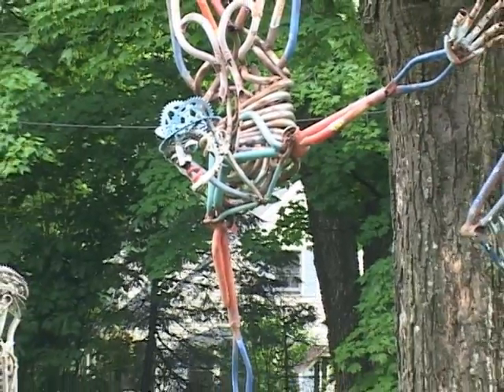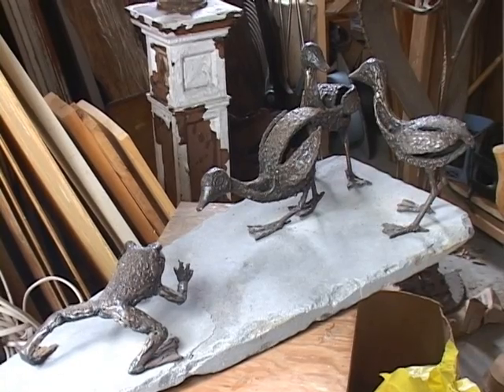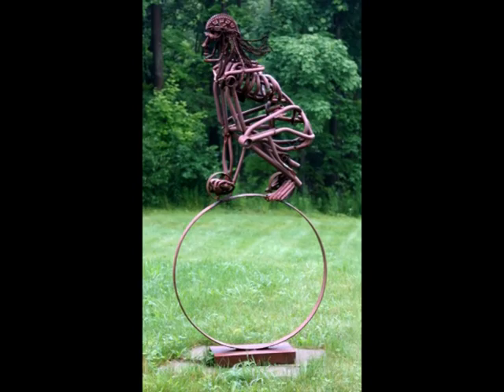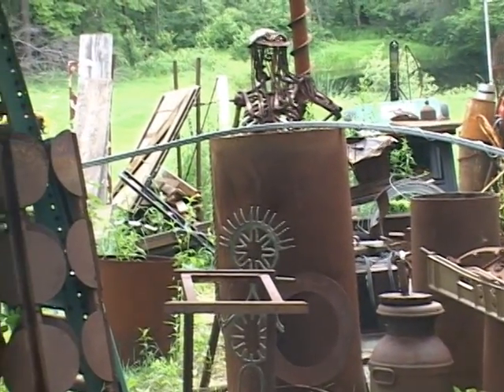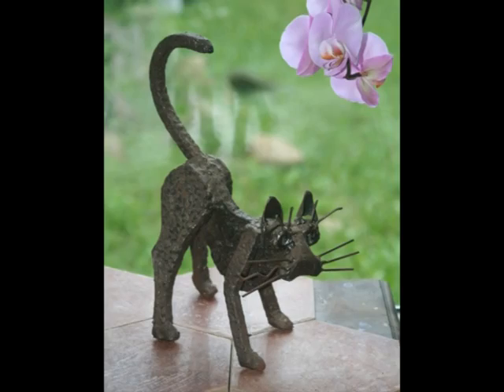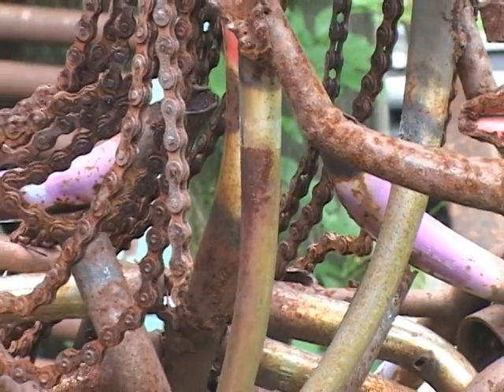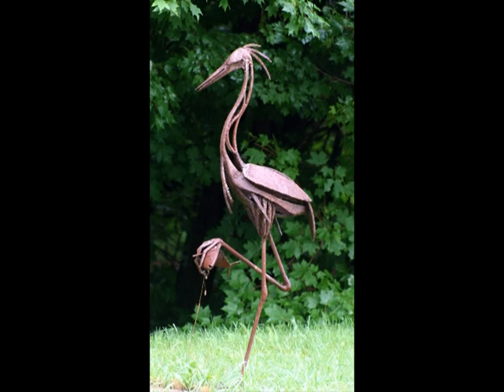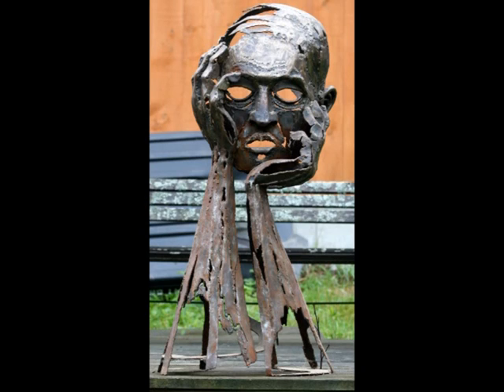Gerry Friedman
A profile of Monadnock region artist Gerry Friedman.